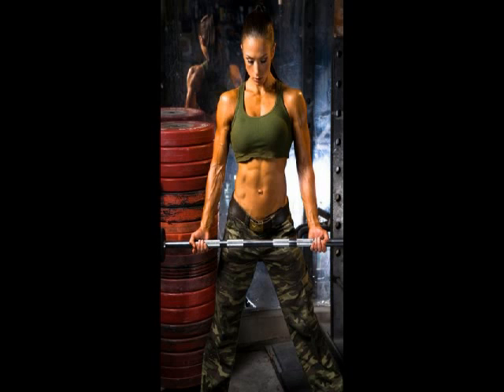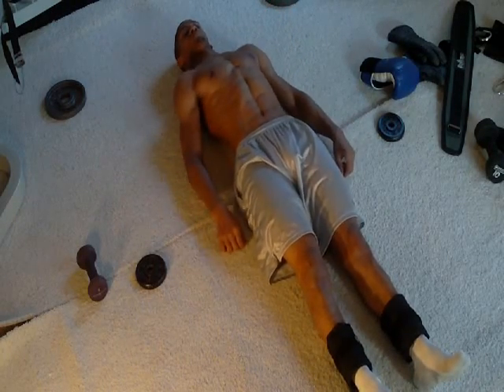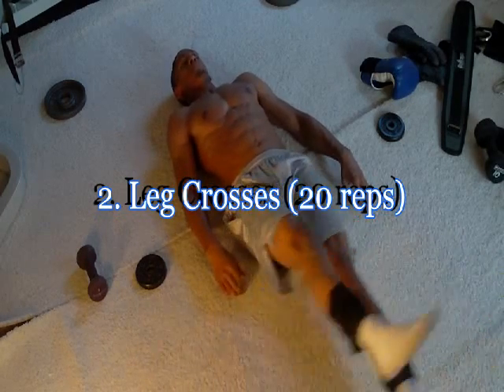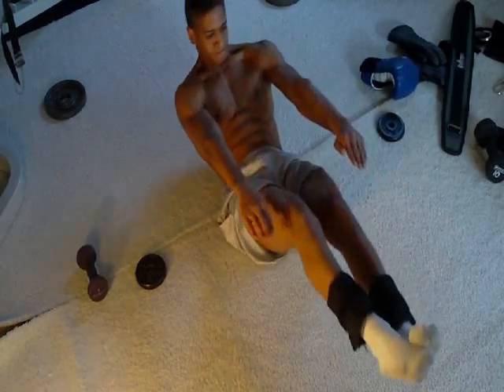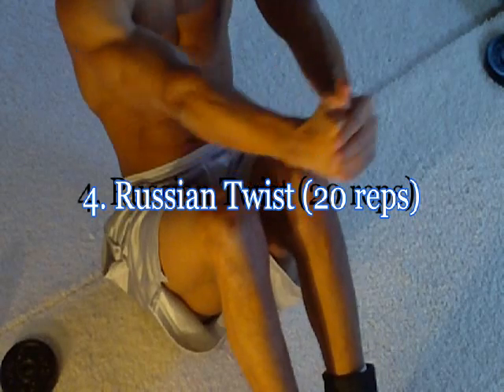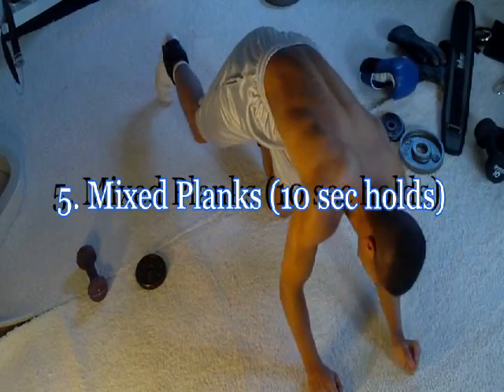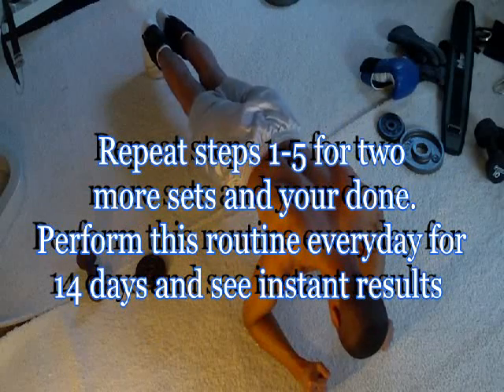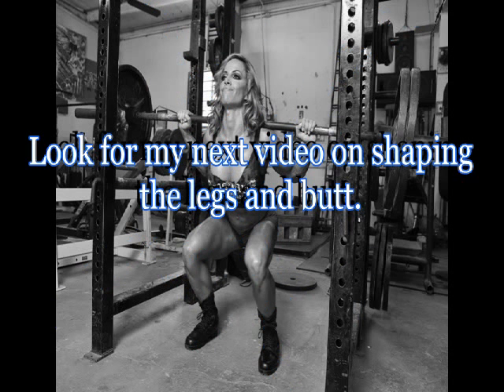Serious 10 minute Home Variety ab workout. SUPERMAN SIT-UPS for 6 Pack Abs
You can get defined abs in weeks by following this simple ab workout in conjunction with a healthy diet. And you can do this ab workout without performing crunches or traditional situps. Routine can be done in as little as 10 minutes. The exercises are easy to perform, challenging, fun, and provide for a variety of modifications to increase difficulty. These abdominal exercises are by far the best for targeting the abs for a lean, cut, ripped looking six-pack for both males and females without the undue strain on the back and neck crunches and traditional situps can cause!